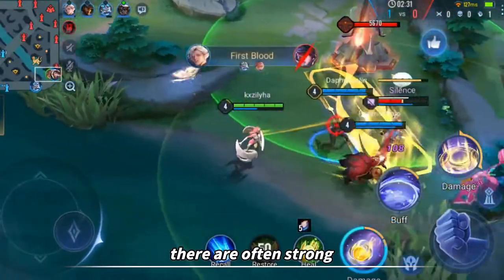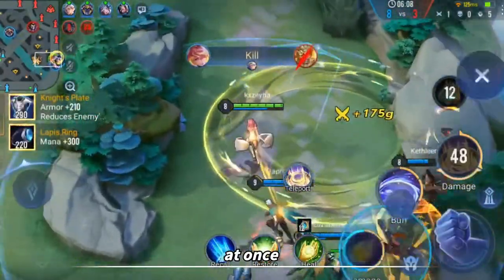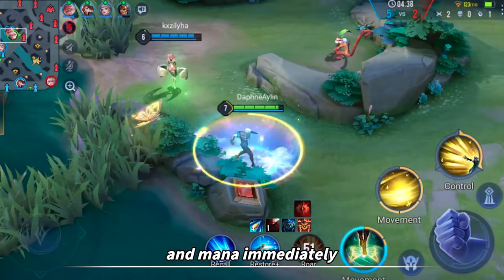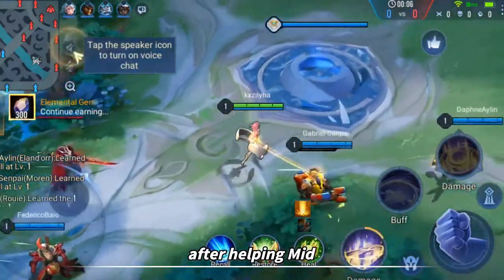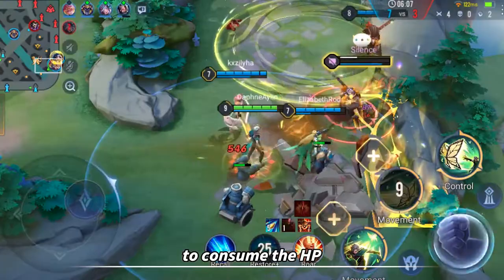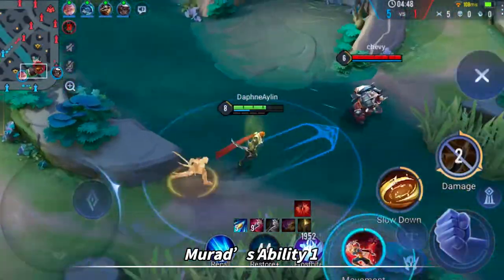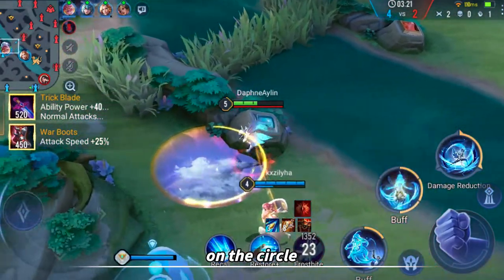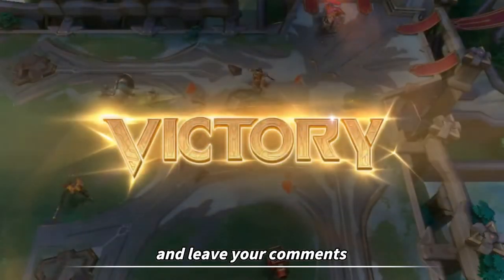Arena of Valor | How can elevator-mode Rouie send the team back?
The video shows how Rouie makes extraordinary effects on the enemies. Through flexible skill matching,  a 2-hero squad as its core owns a strong dominance of the game. Rouie's ability 2 plays an important role in the game.
Video including:
Rouie Gameplay
Rouie Ability Introduction and Practical Use